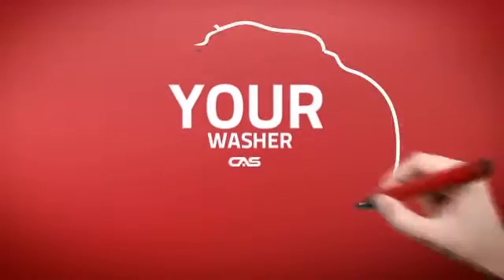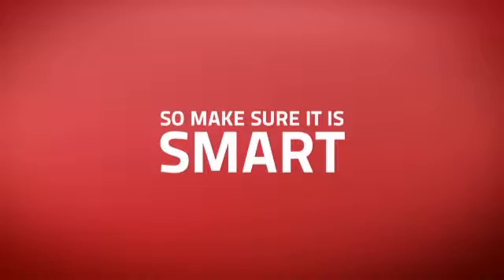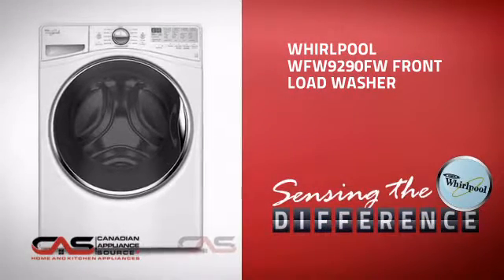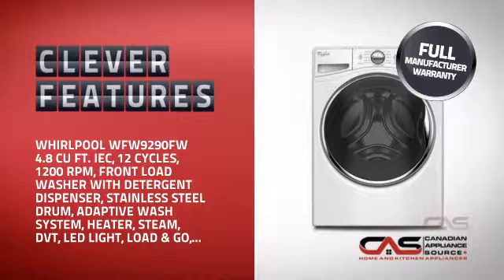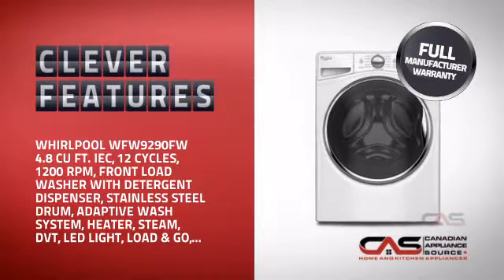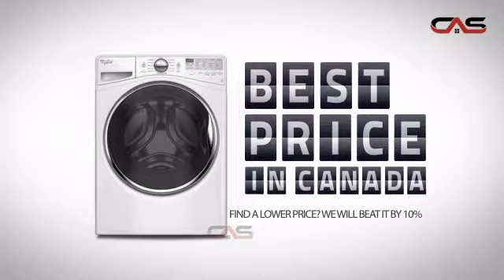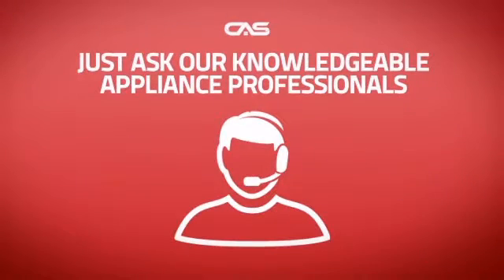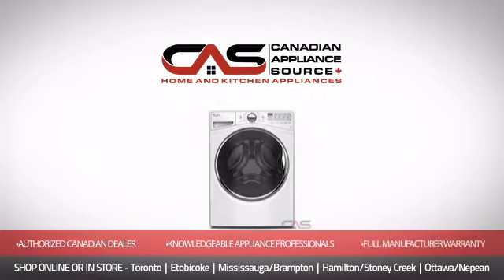Whirlpool WFW9290FW Front Load Washer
Whirlpool WFW9290FW 4.8 Cu Ft. IEC, 12 Cycles, 1200 RPM, Front Load Washer
with Detergent Dispenser, Stainless Steel Drum, Adaptive Wash System,
Heater, Steam, DVT, LED Light, Load & Go, Color Last, Tier III Energy Star,
(4.2 Cu Ft. DOE)